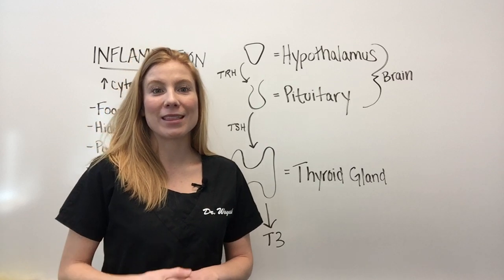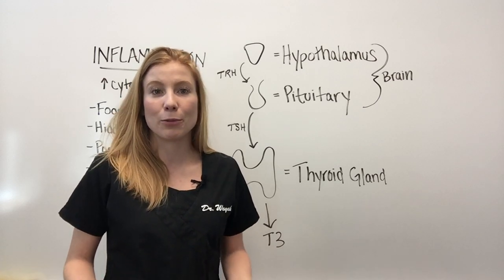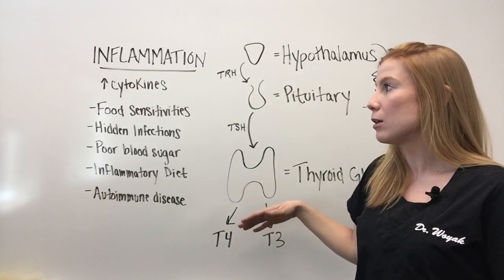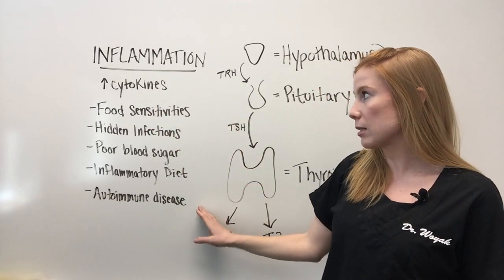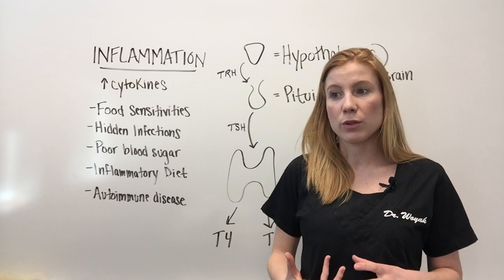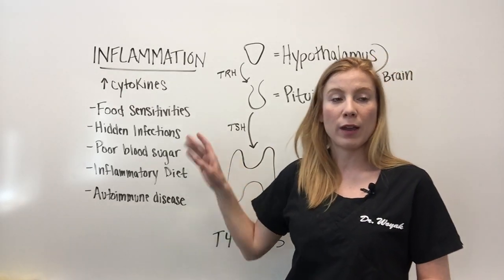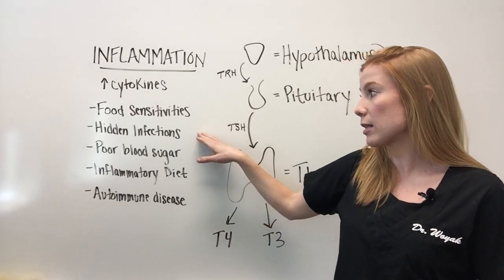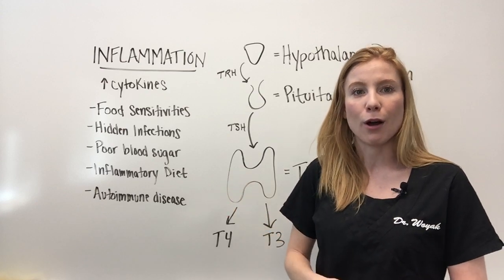Inflammation and Thyroid